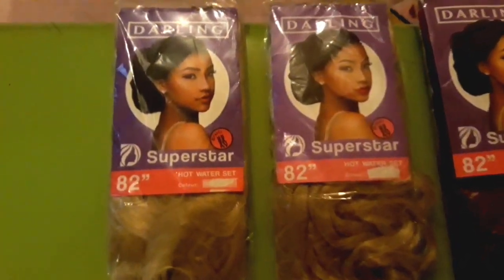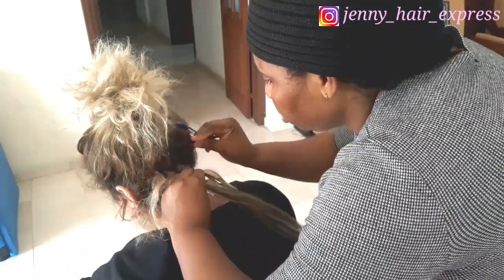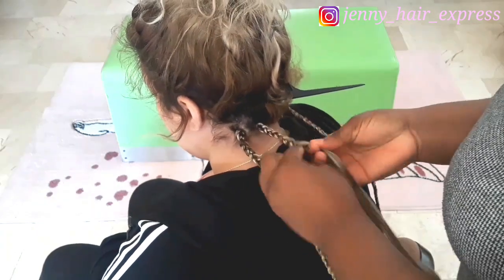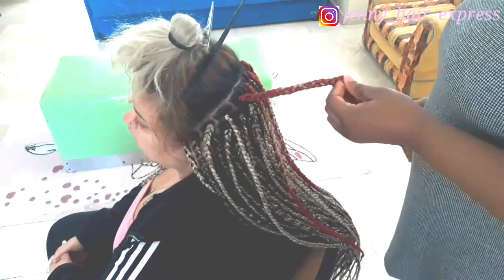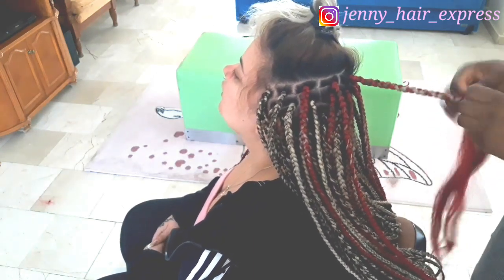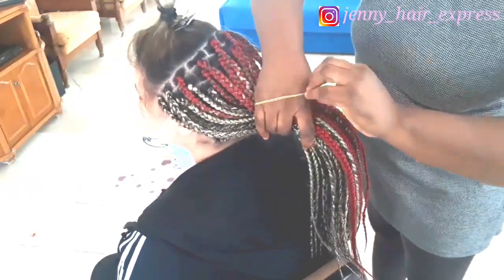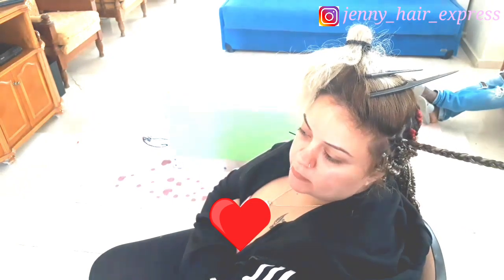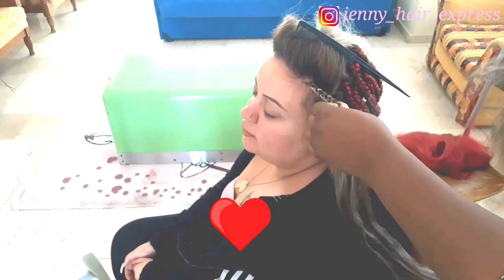BOX BRAIDS | Box Braids Tutorial on a White Girl.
Hi Glamfam, in this video I gave a detailed explanation on how I box braid on a straight white hair. I hope you learn and enjoy the video. Thanks

Products used:
4 packs of Xpression extension in colour, 30, 613# and burgundy
Styling Mousse
Hair beads and fancy pins.